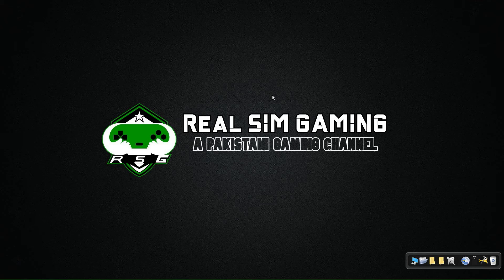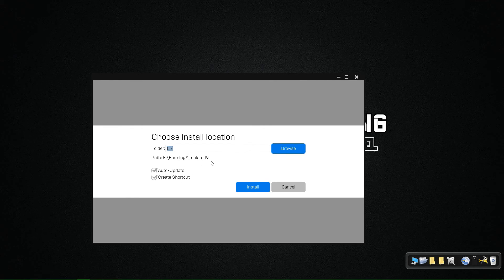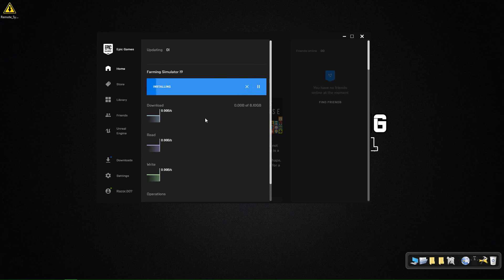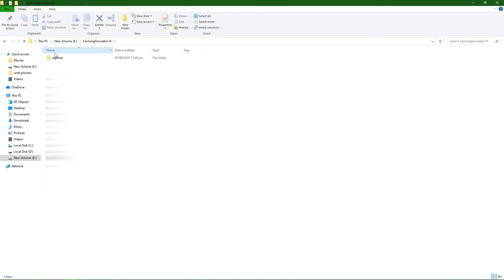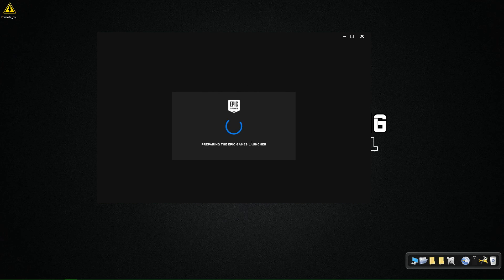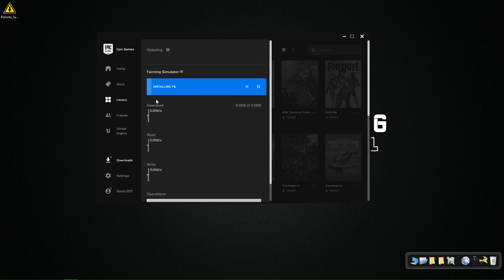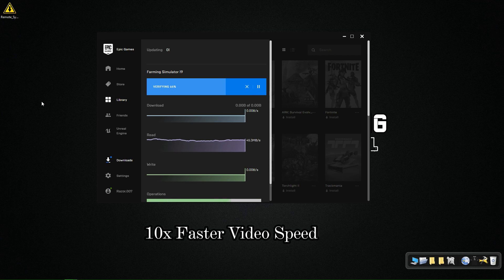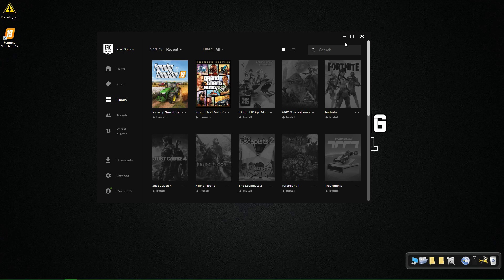How to Replace or Convert Cracked Games Data to Epic Games Launcher | Rocket League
In this video you will see how to replace any cracked game data to epic games launcher for free this method works with every game and you don't have to download whole data again.This works with Rocket League As well.

If You Wanna Help Me
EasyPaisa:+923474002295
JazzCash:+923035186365